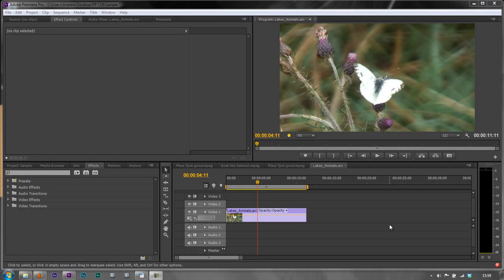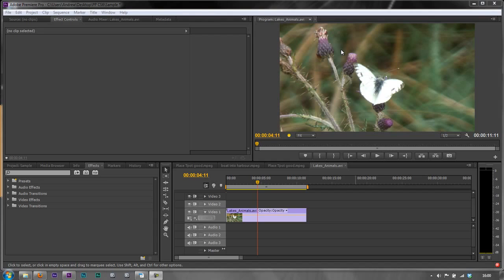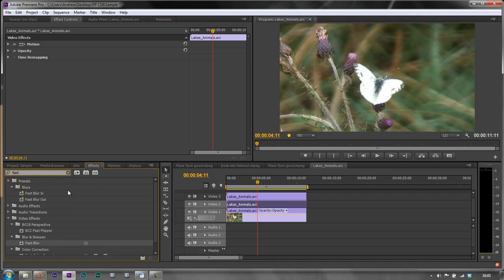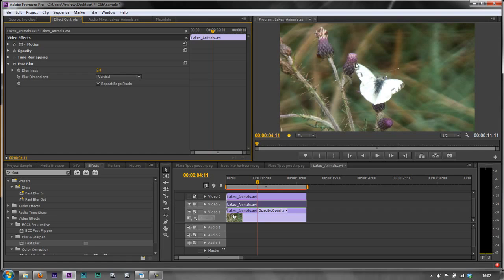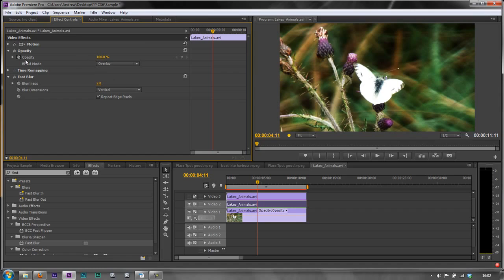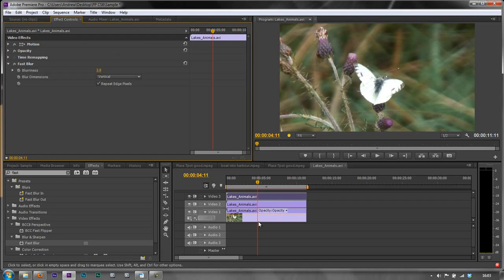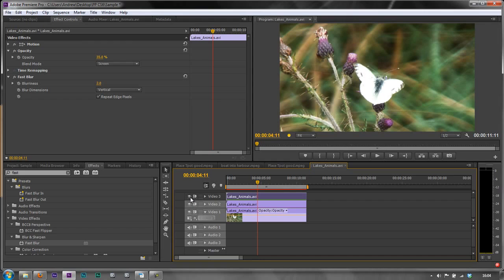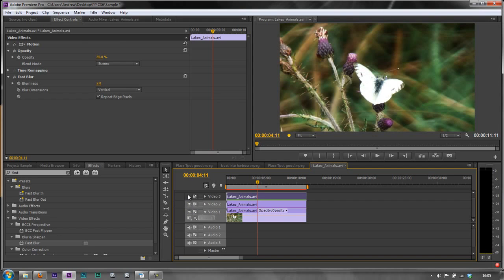Premiere Pro CS6: 69 Color 22 The Filmic Blend Technique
In this tutorial, Andrew Devis shows how to use the filmic blend technique that helps to make video look more like film thus making your final production look much richer. This technique is a must for wedding videotographers.